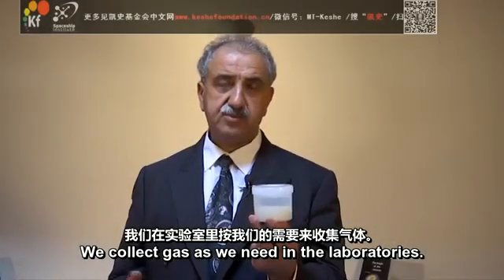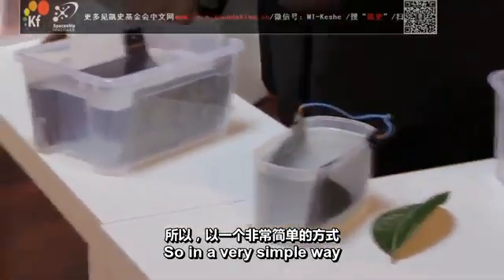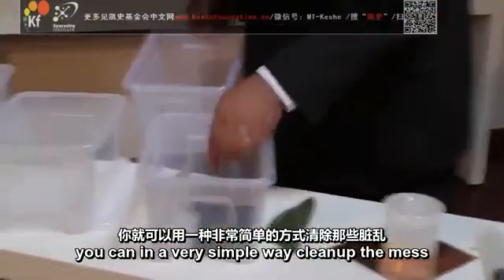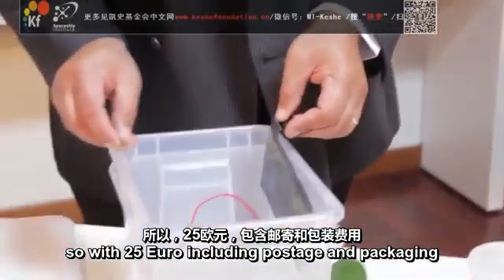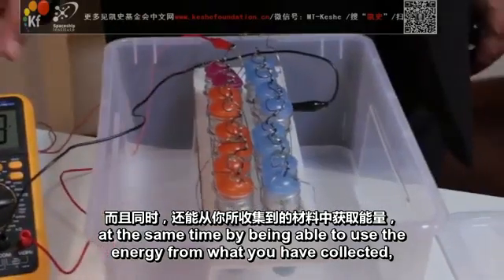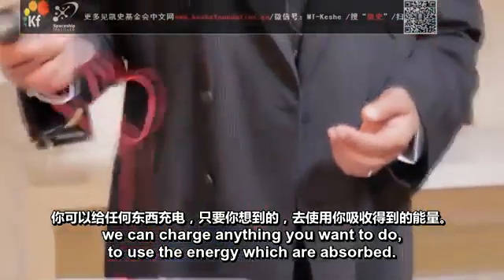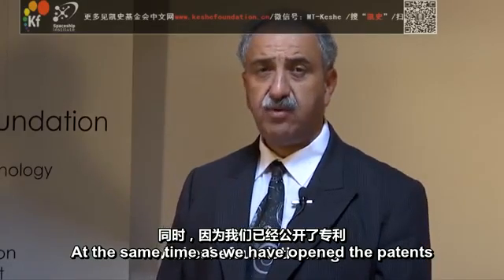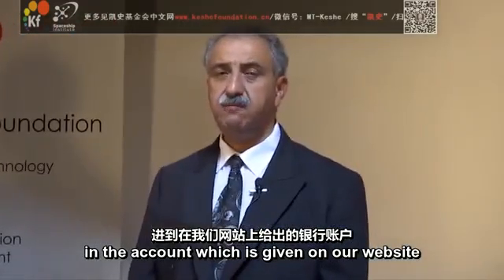凱史基金會二氧化碳捕獲盒配件（第二部分）(有簡體中文)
只需要少於10公升燃油的價格，你就可以消除你自己以前釋放到大氣層的二氧化碳。

凱史基金會現在提供可以用來解決因為二氧化碳過多而引致全球暖化問題的首個實用系統。

首次全球人士可以動手參與從我們的環境中來移除過多的二氧化碳，使得我們後代可以有一個更加安全的地球。

在這個二氧化碳清理系統中你可以看到這些被收集的二氧化碳會變成一種我們科學界現在還不知道的等離子狀態新物質。

這是唯一可以讓你用收集到的二氧化碳來產生更多免費能源並且不會加劇全球暖化的系統。